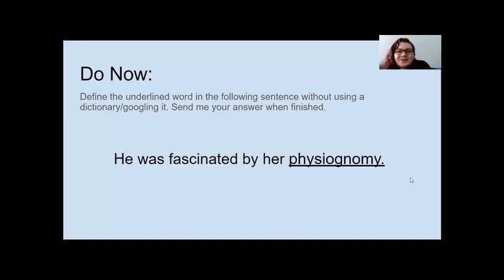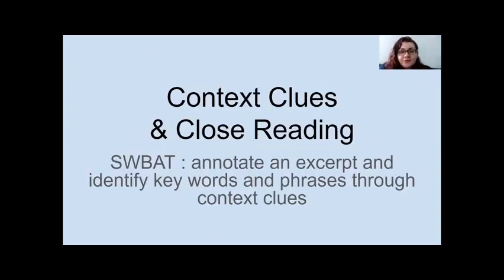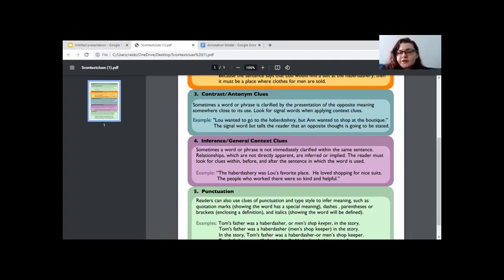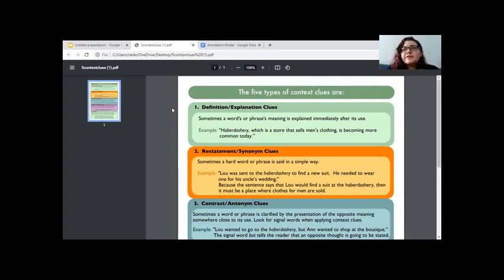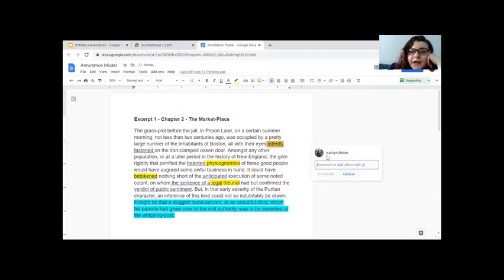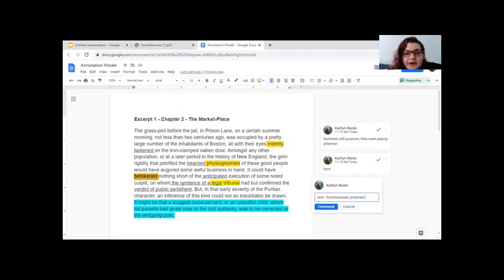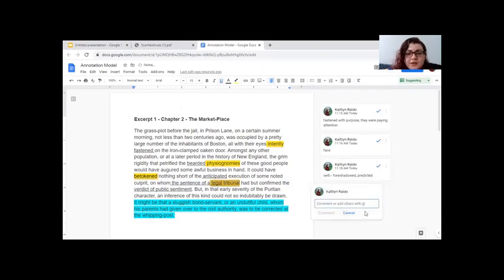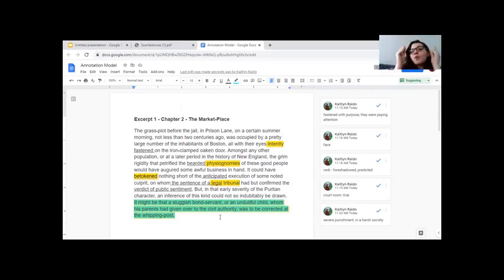Annotations and Context Clues with NJ Alternate Route Teacher Ms. Raido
Get your magnifying glass and join Ms. Raido and her class as they use context clues to annotate new vocabulary and infer their definitions. This is a great lesson to overcome the challenges of encountering unfamiliar words during class reading.
With a reflective Do-Now exercise at the start, this class is suitable for 11th grade students looking to learn about identifying and utilizing context clues, and for English teachers seeking an example of good instruction on this topic.